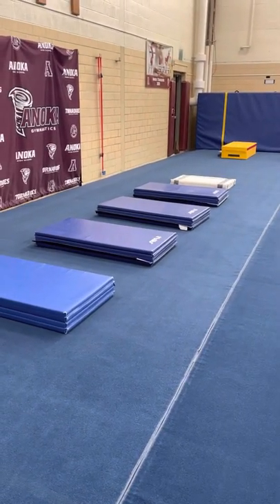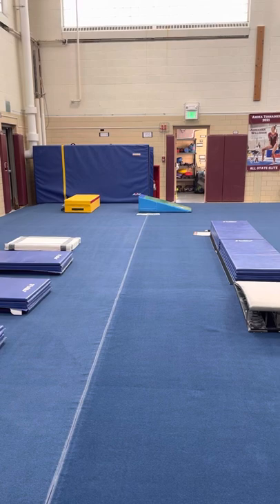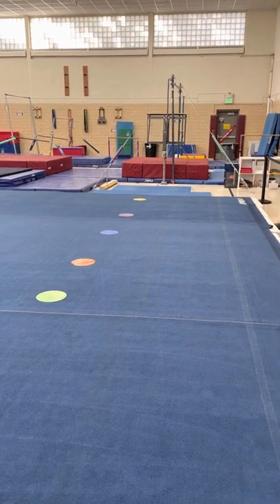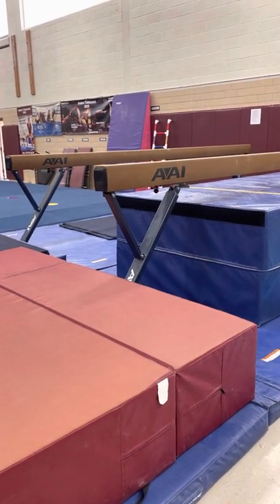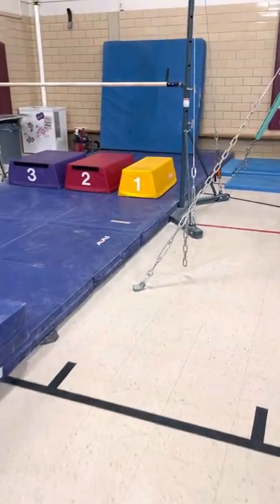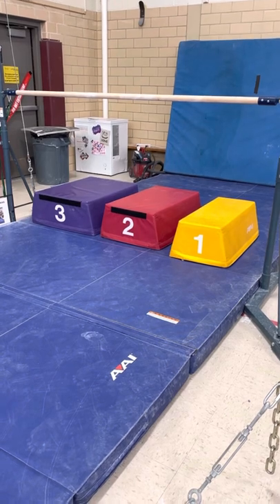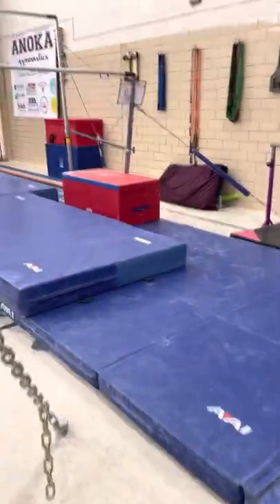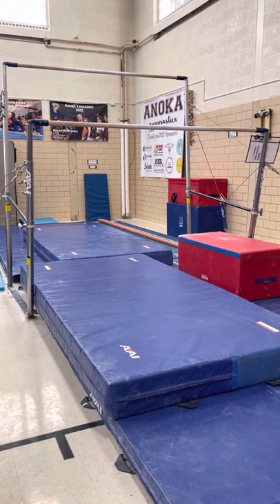Tornado Tumblers- Fall 2022- weeks 4-6 over view